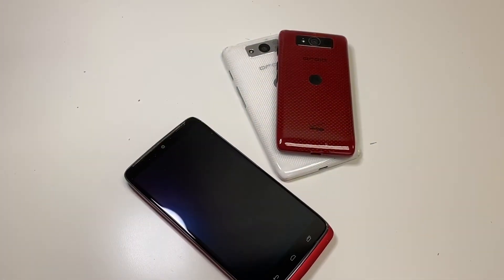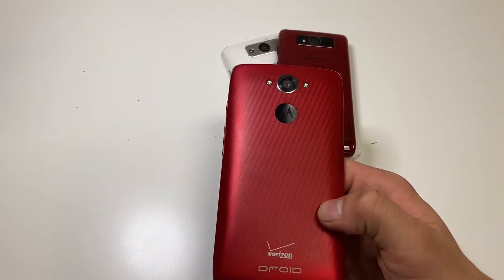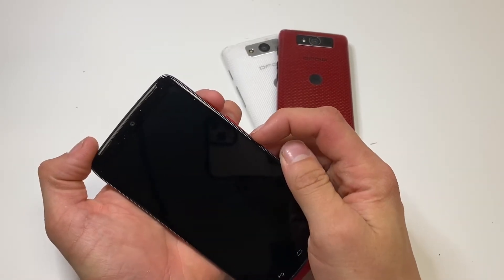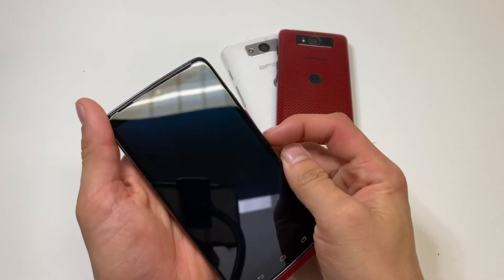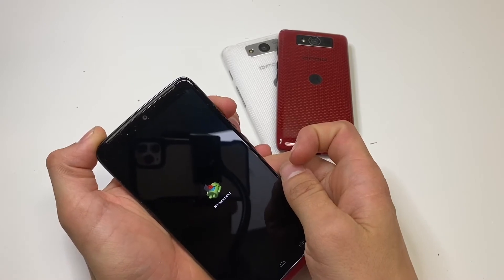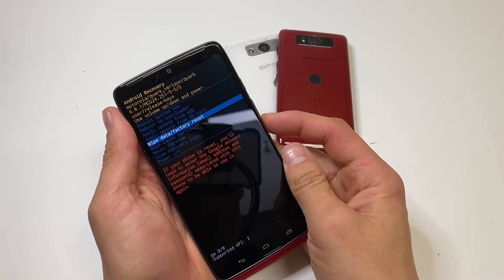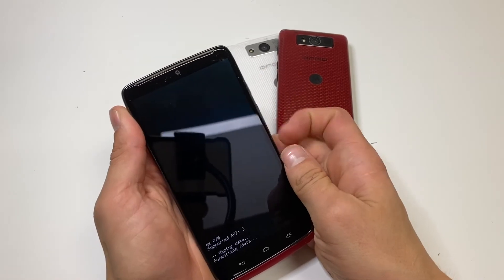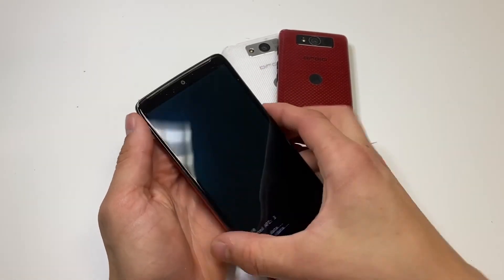HOW TO HARD RESET MOTOROLA DROID TURBO XT1254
Short straight to the point video how to Hard Reset your Motorola Droid Turbo Model XT1254

If this Video Helped you out Please make sure to leave it a Thumbs Up :)